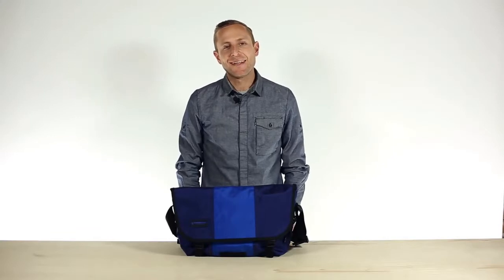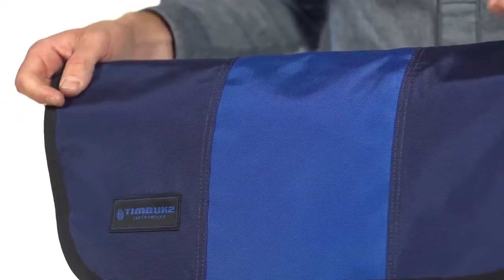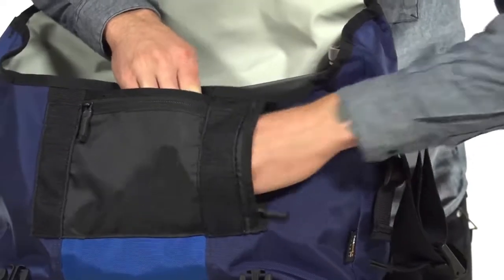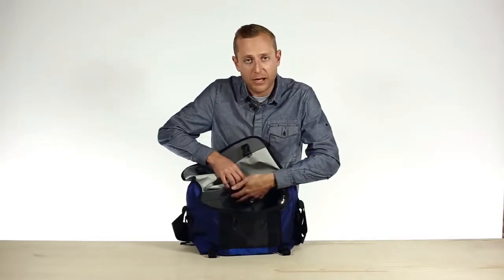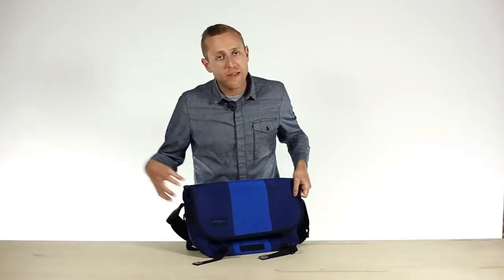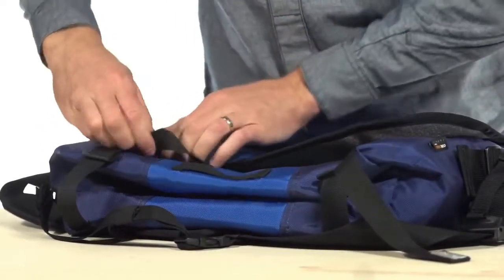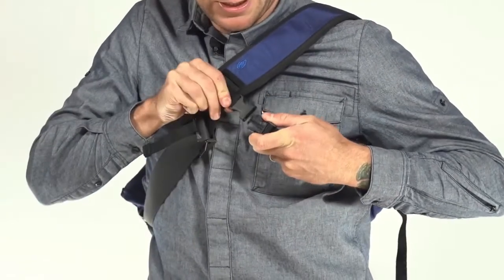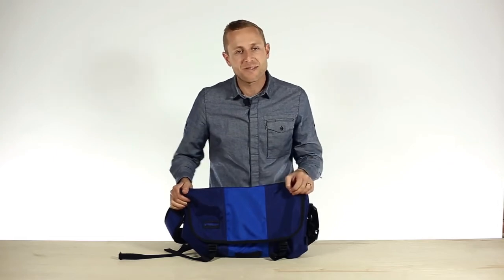Timbuk2 Especial Medio Pack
BACKPACKS.COM | Timbuk2 Especial Medio Pack